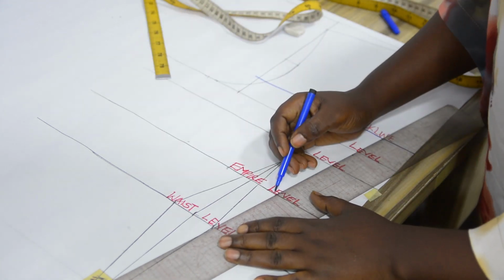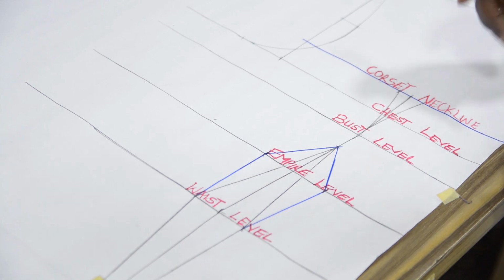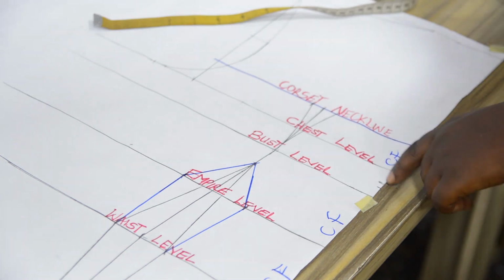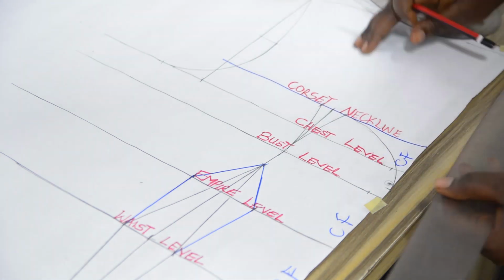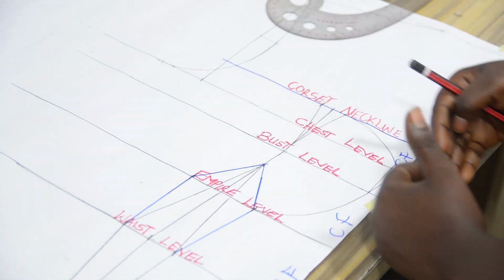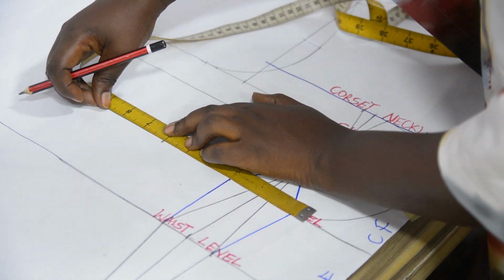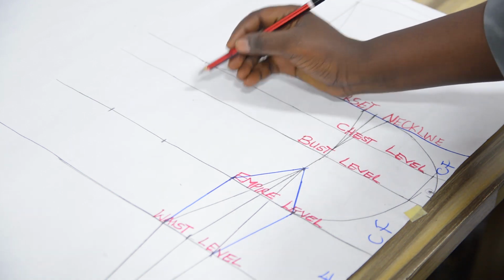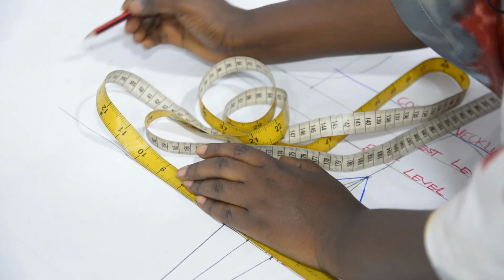A CORSET TOP TUTORIAL || How to make a corset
A corset is a support garment which can be used in training the waist area in order to achieve a desired shape. A corset is  commonly worn as an undergarment but in the present-day fashion, it has been adapted into tops and dresses.
A corset is can be with a bra cup or without a bra a cup, it can be worn with a boning or without a boning as this depends on the design of corset you are making.
In this tutorial, I showed you how to make a corset top with a  custom-made bra cup. I started this tutorial with the measurements required in  making a corset, I shared with you the different types of corsets and their purposes, I showed you how to plot a dart correctly on a corset pattern, how to daft a custom-made bra cup and and many more.